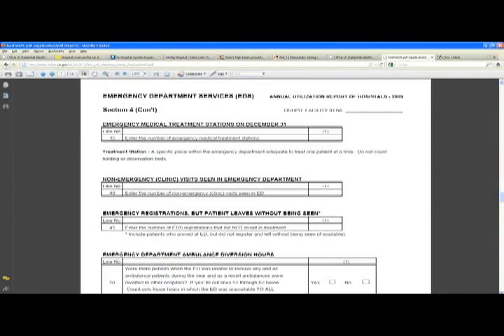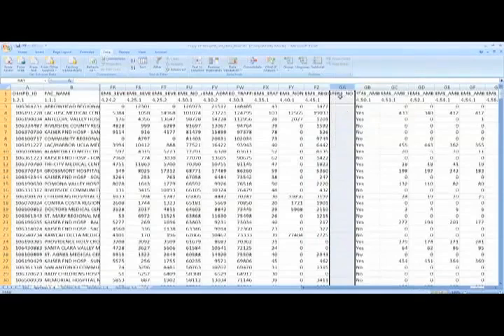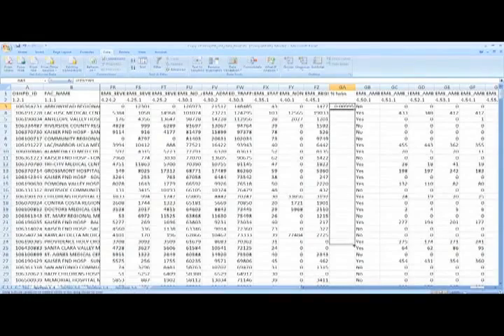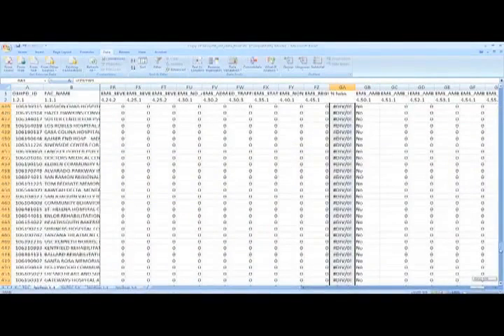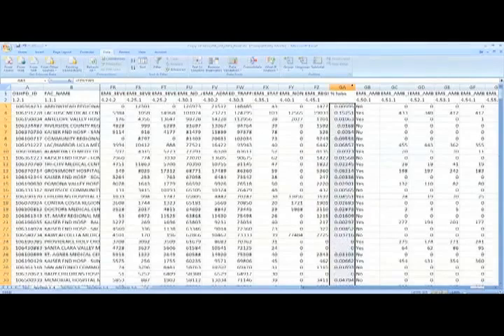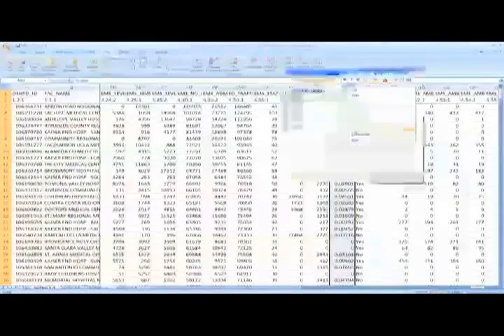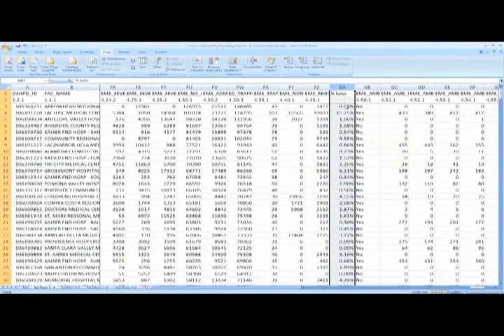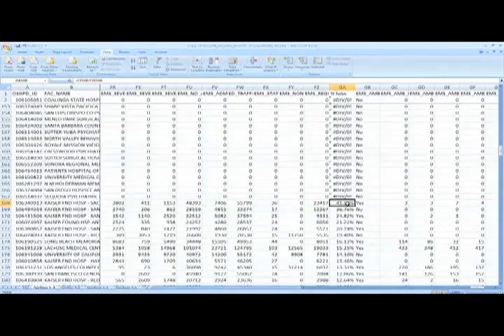Pt 6 Hiding in Plain Sight: Mining California Hospital Data for Great Stories